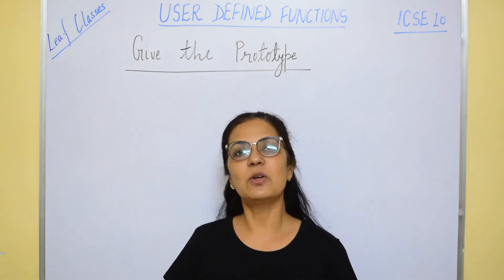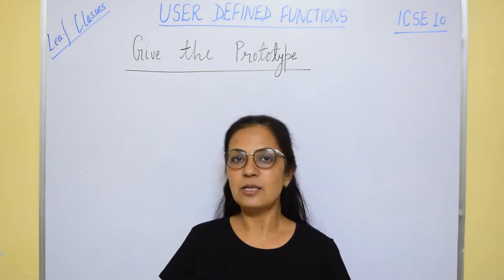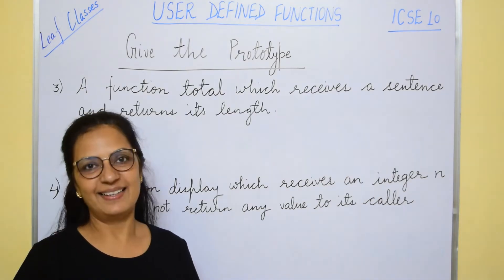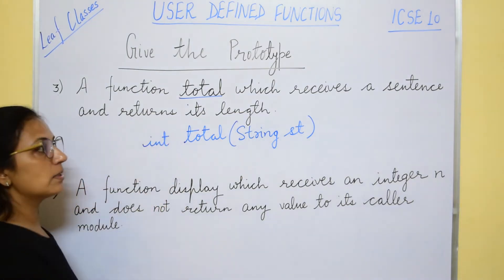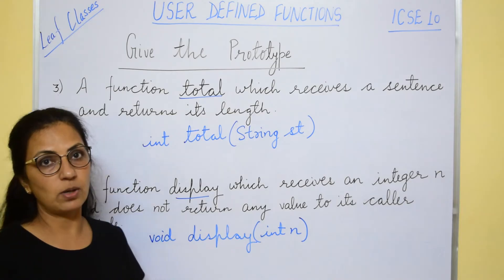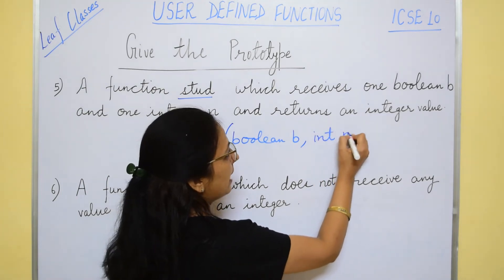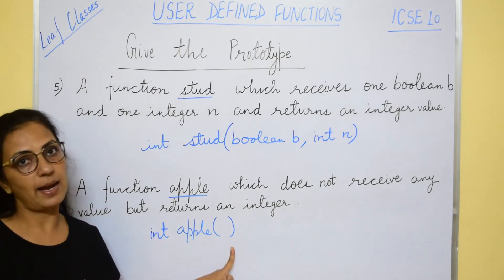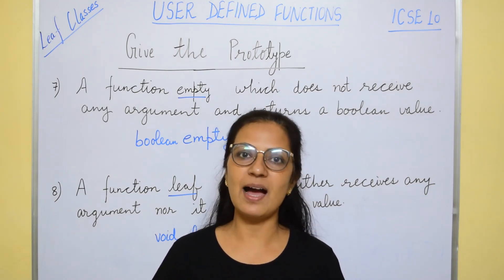USER DEFINED FUNCTIONS | WRITING PROTOTYPE | ICSE 10 | Anjali Ma'am